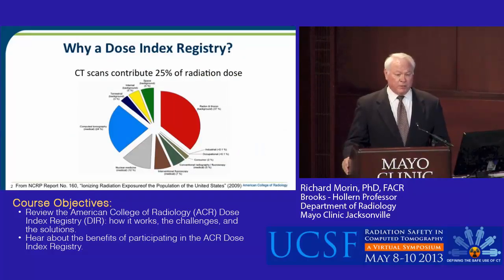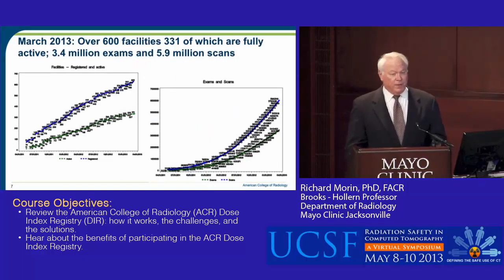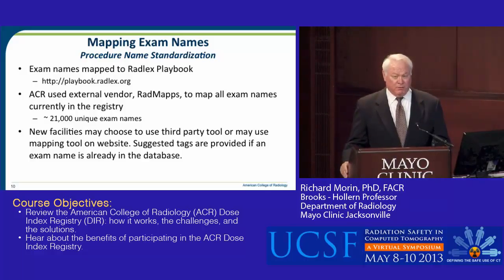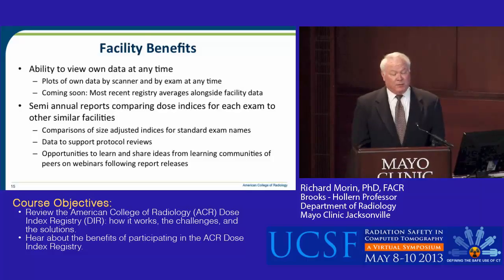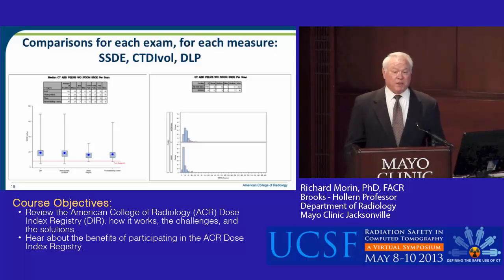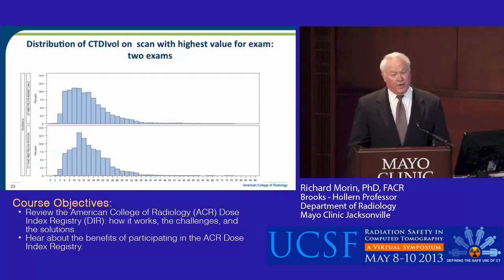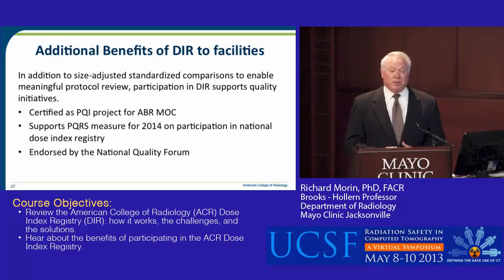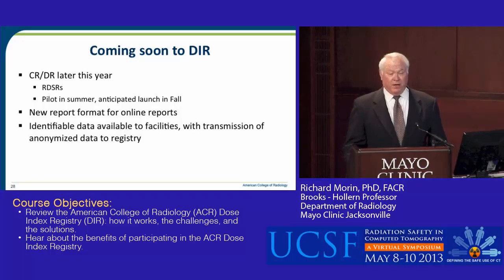ACR Dose Index Registry